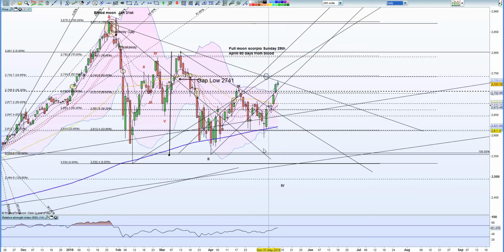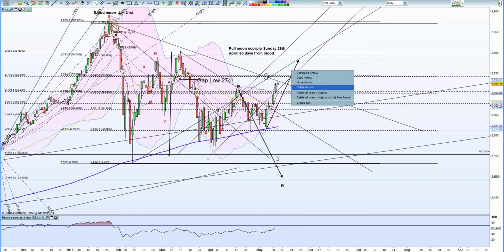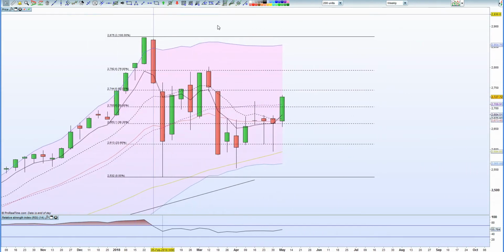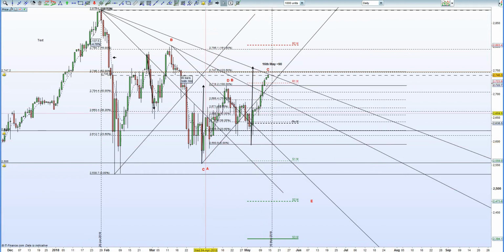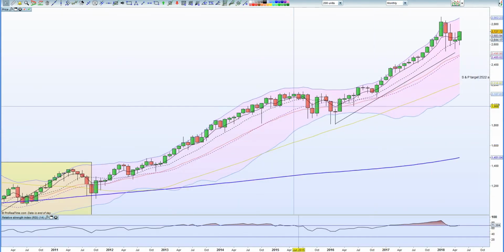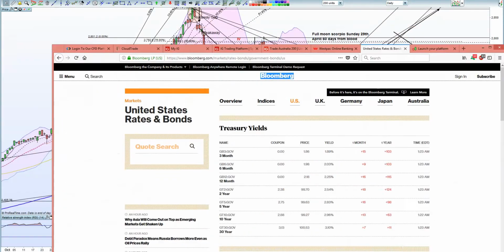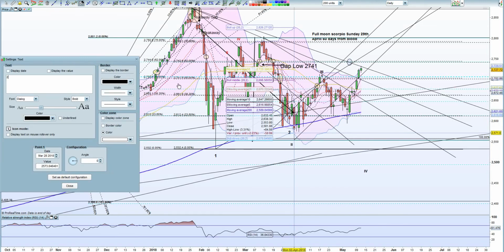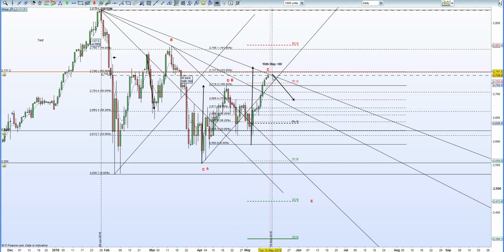S&P 500 recap Mon 14th May 2018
Coreection over or something bigger coming ahead?